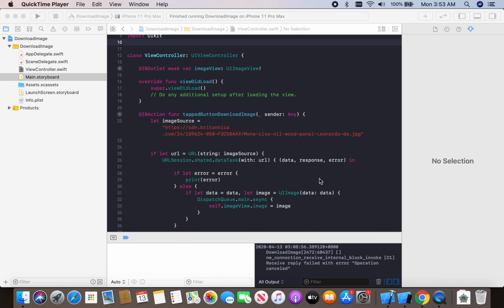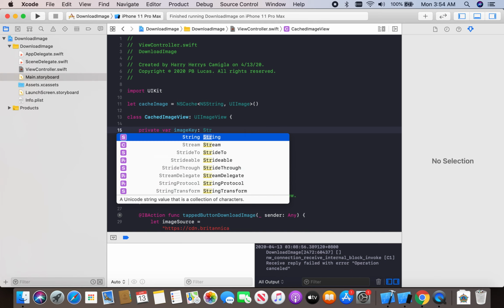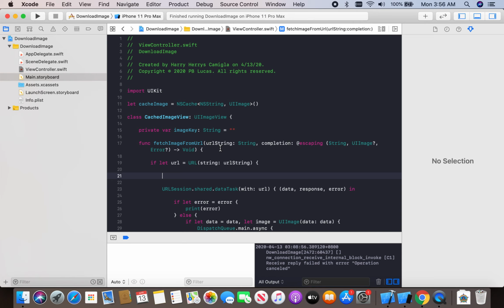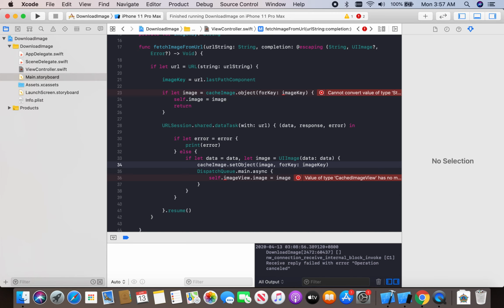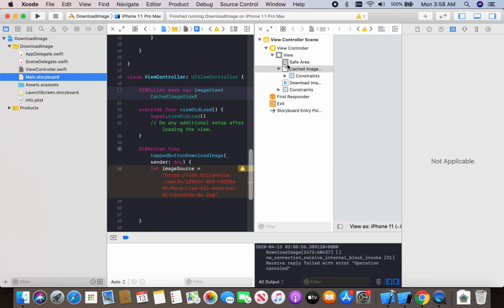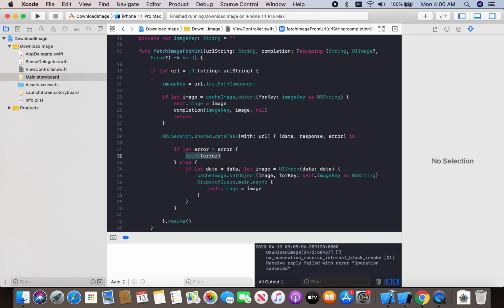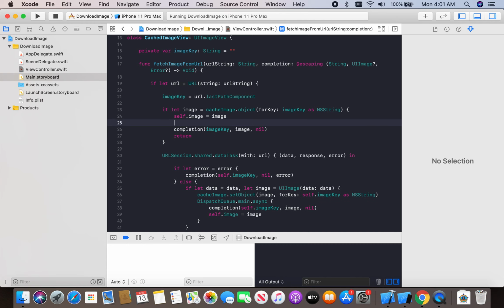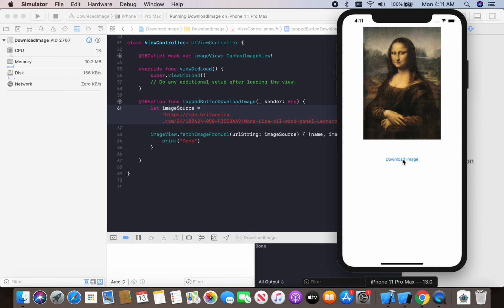XCode: Swift - How to save and fetch UIImage to NSCache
This tutorial I will show you how to save and fetch image to NSCache.
The approach is quite easy.